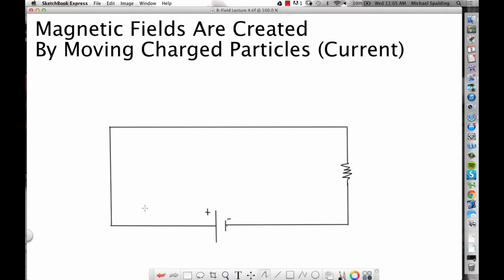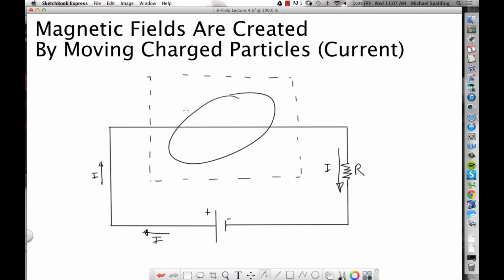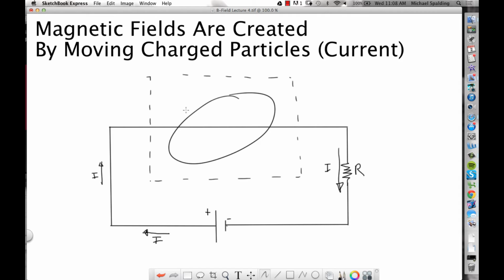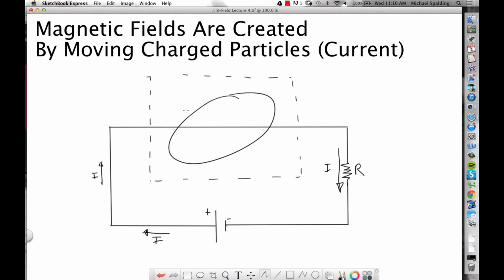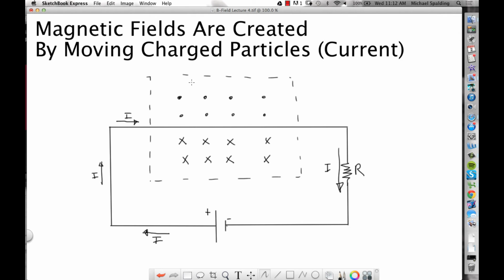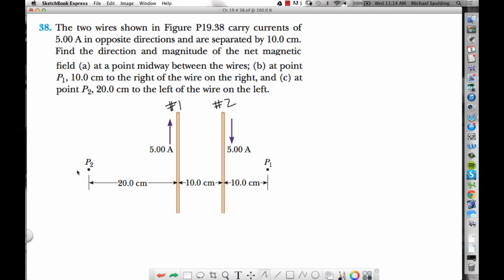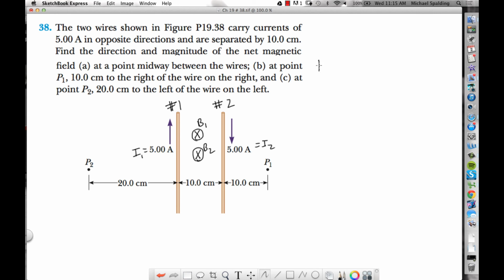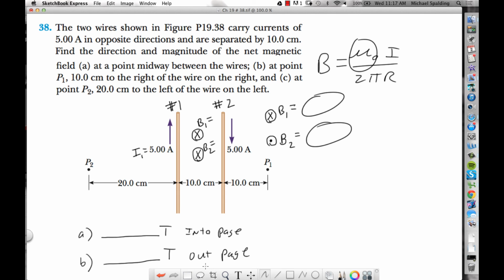Ch 19 Lecture 3.mp4